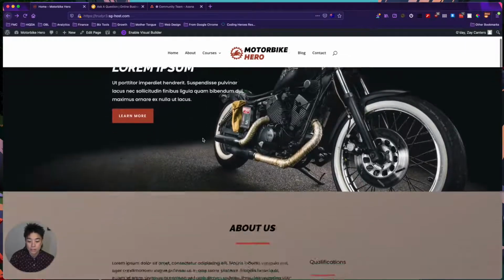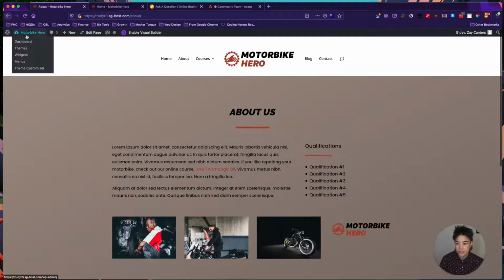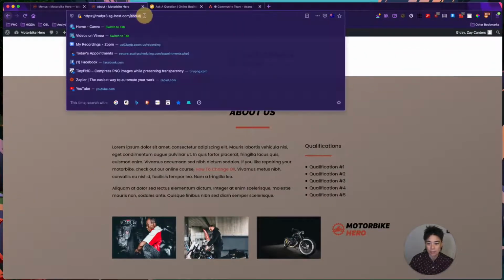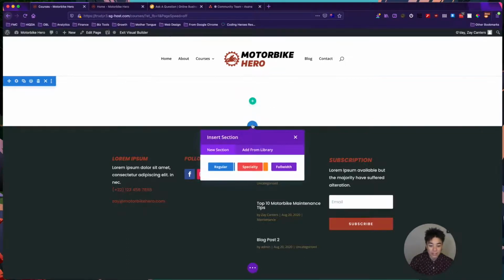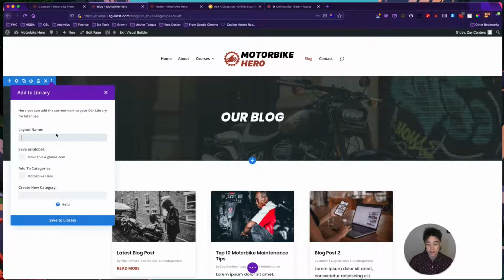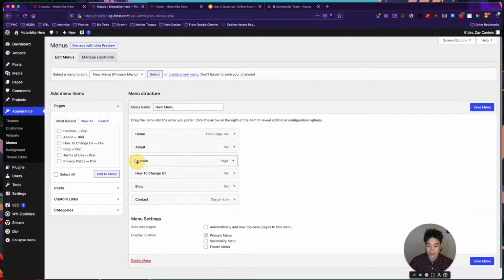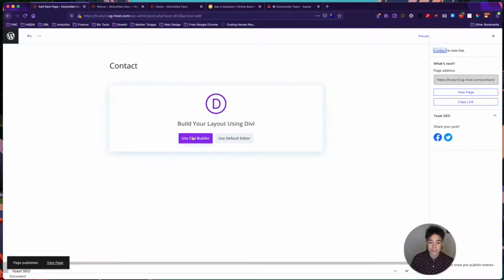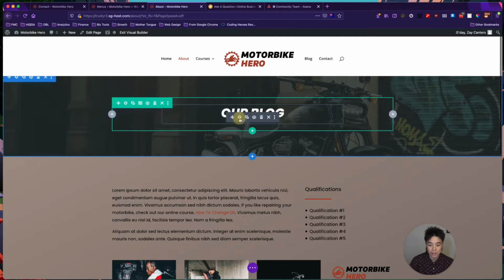20 How To Create A Multi Page Website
How To Create A Multi Page Website
📍   Overview
The template we have given in the OBL program is a one-page scrollable website. But as your website grows and gets more content, you may want to turn it into a multi-page website. This lesson will teach you how to convert each section of your home page into their own separate pages and then link to them in the primary menu.

What we learn:
How to create a separate About Us page and link to it in the menu
How to create a separate Courses page and link to it in the menu
How to save a section to the Divi Library
How to create a separate Contact page and link to it in the menu

⚙️  Requirements
🧪   Access to your WordPress Website
🧪   The Divi Theme installed
🧪   The OBL simple website template

✅   Action Tasks
If you want to create a multi-page website, go for it! You do not have to do this task if you are happy with a one-page website.
Share your new page in the comments or feedback space! Share your design by either sharing the link to your home page OR taking a screenshot and then posting the image!

💡  Tips
IF your page is in DRAFT status, it will not show up as an option to add to the menu. It must be PUBLISHED.

"Like" this lesson once completed! Well done!
❓  What did you think of this lesson?
We would love your thoughts and ideas on how we can improve!
--- Click here to share your feedback ---